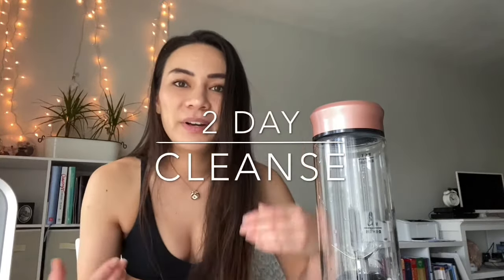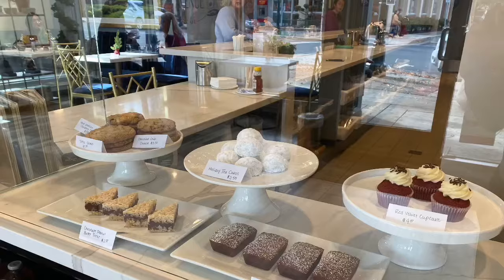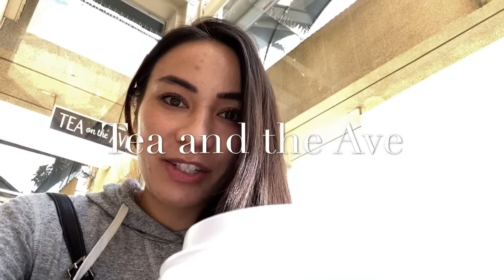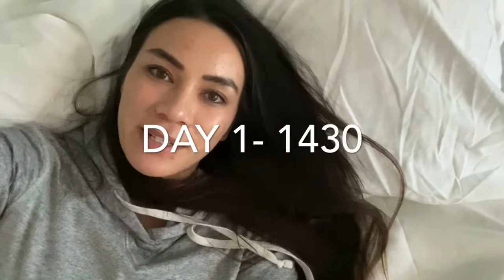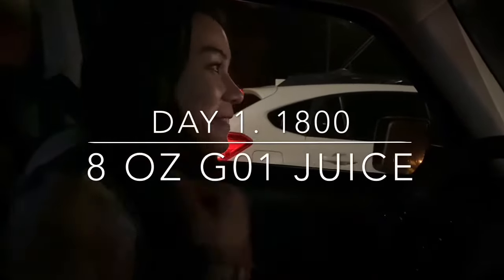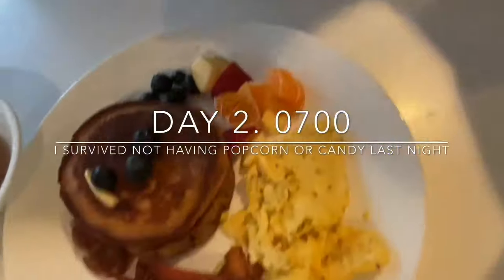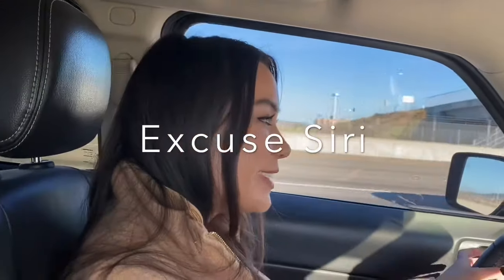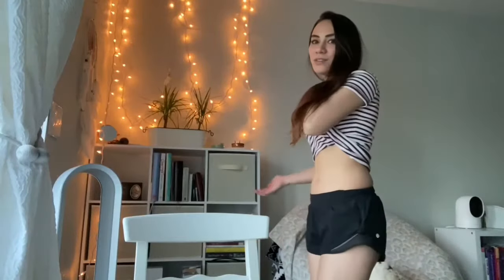2-Day Juice Cleanse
My attempt at a juice cleanse🤷🏻‍♀️ didn’t go so well.  Quick tip:  don’t start a cleanse during the holidays as you may have some visitors and you don’t want to miss any good meals with them!